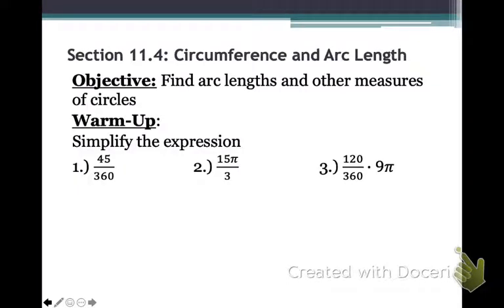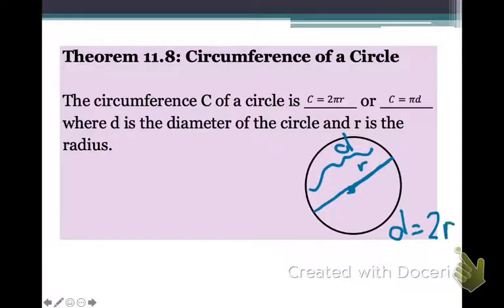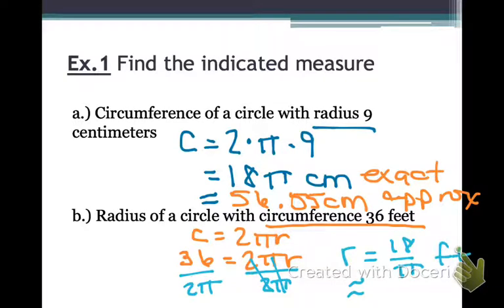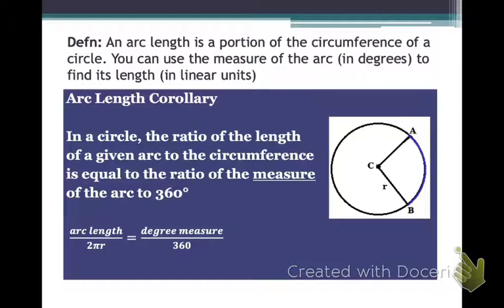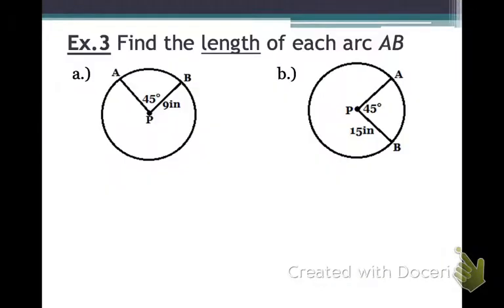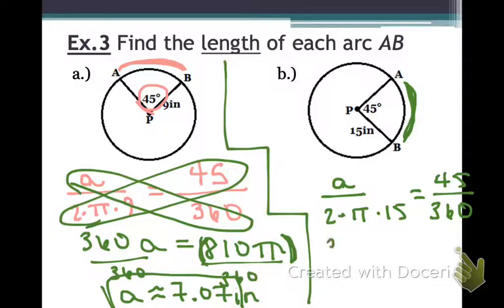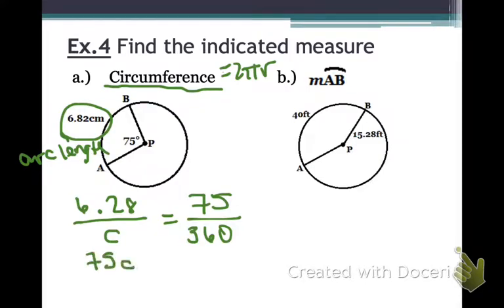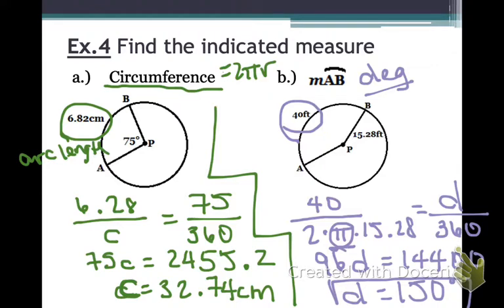geo adv section 11 4